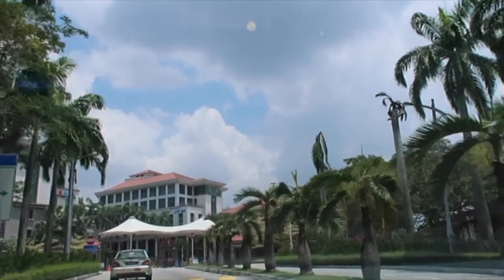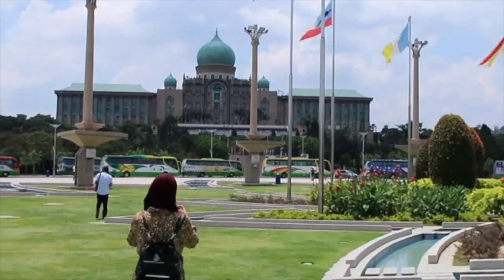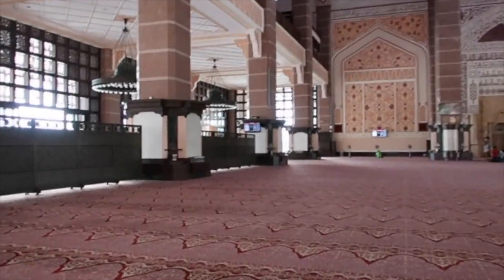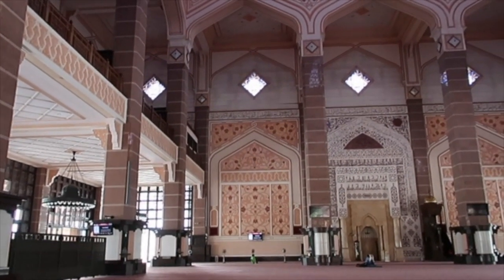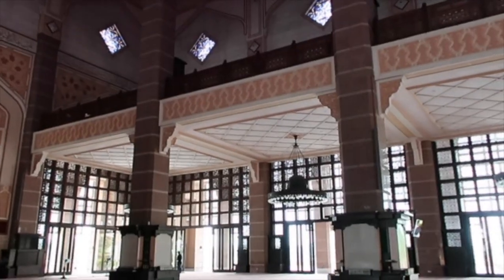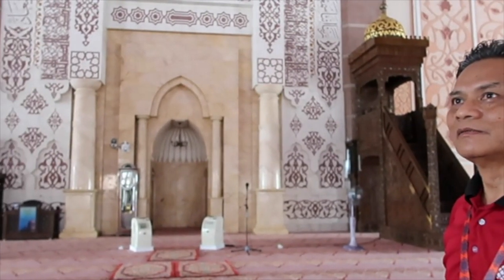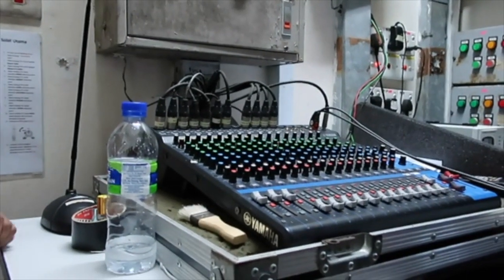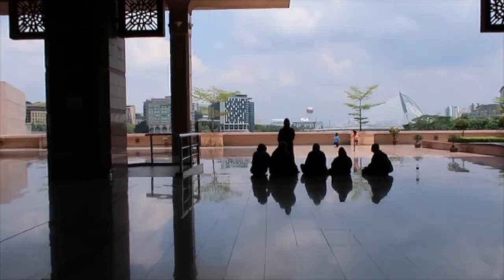Pink Mosque of Malaysia | Putra Jaya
Facing the scenic Putrajaya Lake, the Putra Mosque is arguably Putrajaya's most distinctive landmark and one of the most modern mosques in the world. A showcase of how mosque designs have evolved in Malaysia, Putra Mosque's Islamic-architecture artistically blends traditional designs, local craftsmanship and the use of indigenous materials. The mosque is modeled after Persian Islamic architecture of the Safavid period with elements derived from other Muslim cultures. Incorporating Malaysian, Persian and Arab-Islamic architectural designs, the main entrance to the mosque is fashioned in the likeness of public building gates in Muslim Persia.